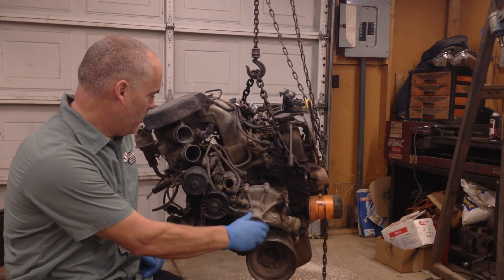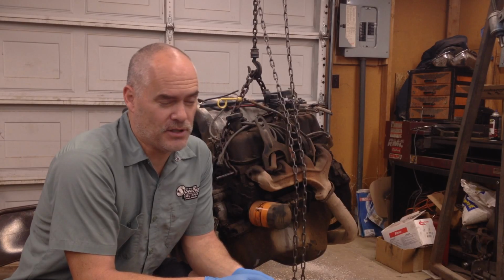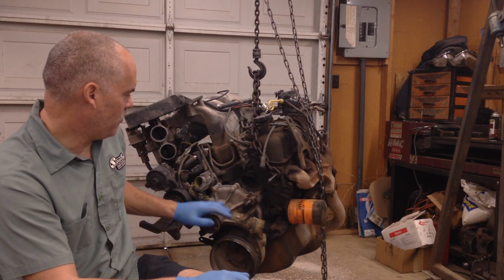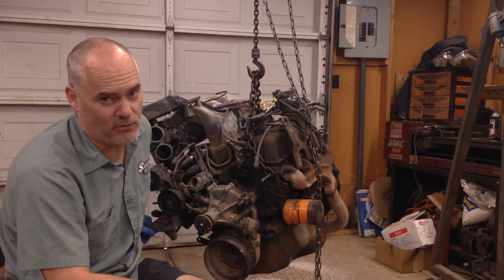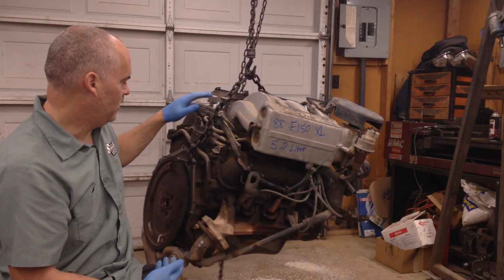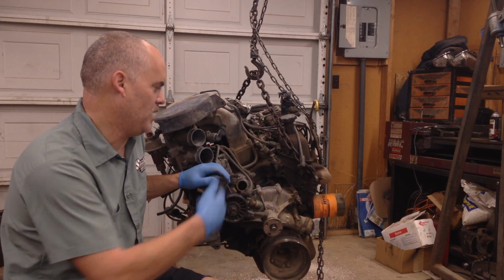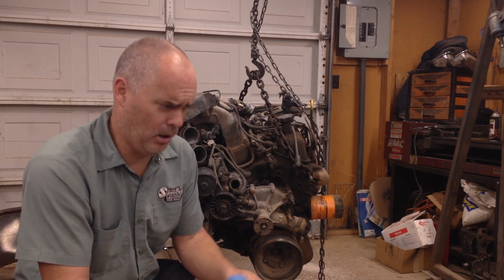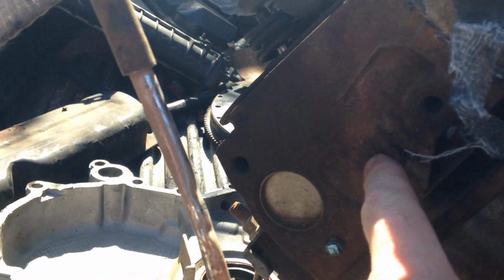How to find a good core engine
A few tips on what to look for